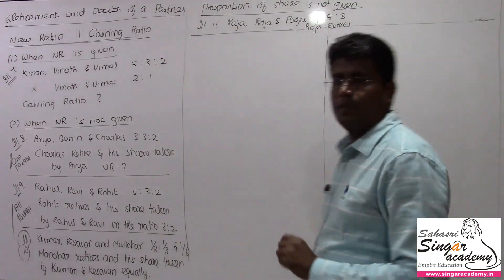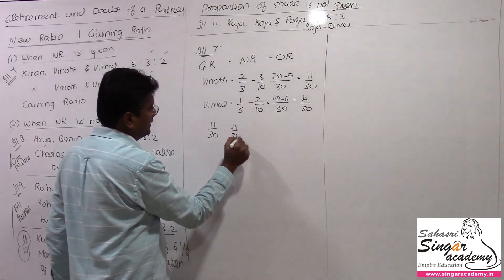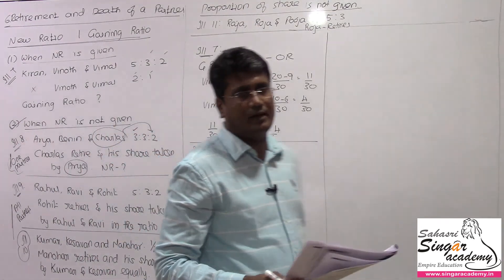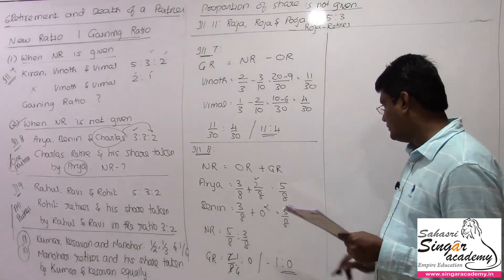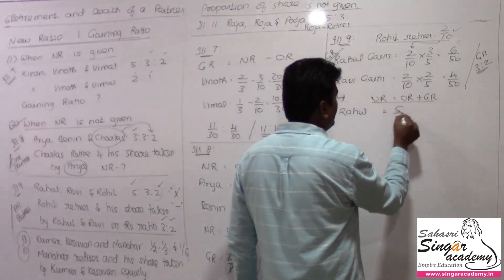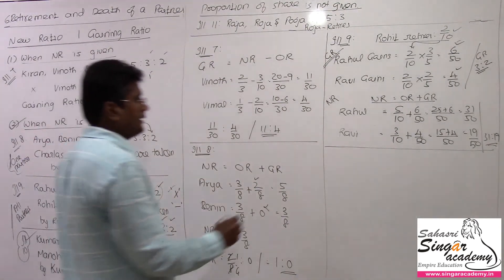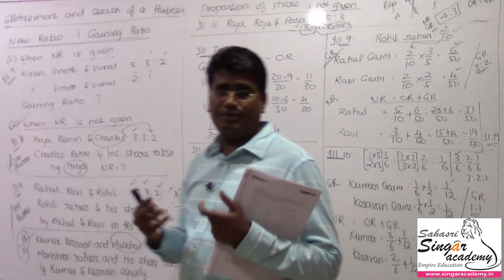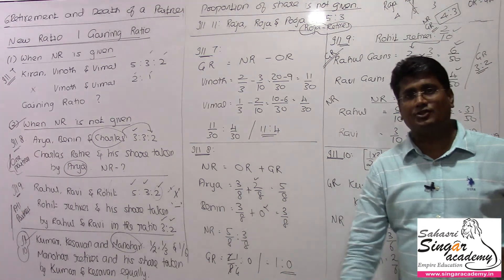06.04. Retirement and Death of a Partner | New Ratio and Gaining Ratio | Illustrion 7 to 11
Content:
+2 Accounts for Tamil Nadu State Board
Chapter 6: Retirement and Death of a Partner

Online coaching &
Live classes in
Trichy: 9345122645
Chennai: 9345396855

CA classes:
For May term exam: